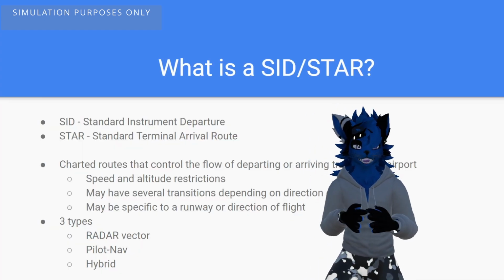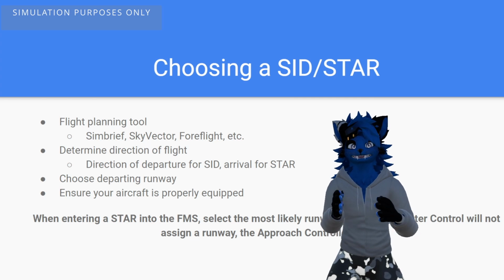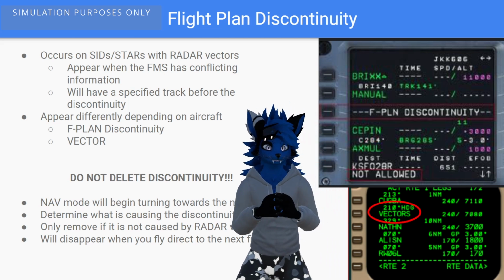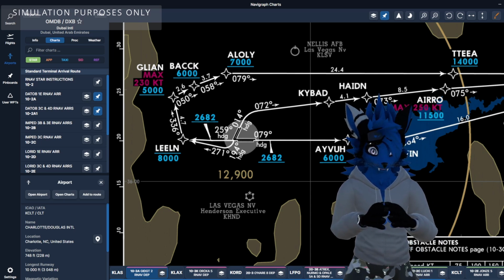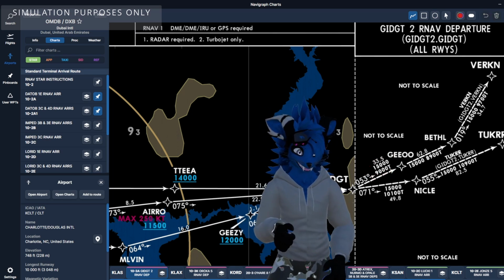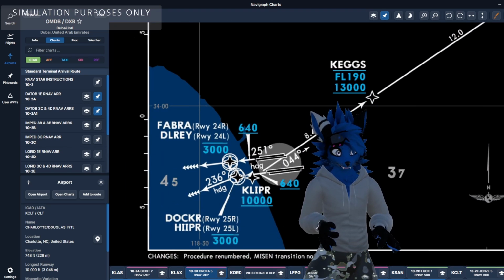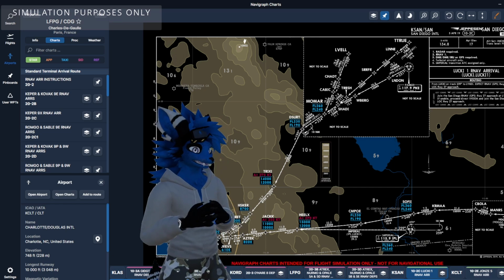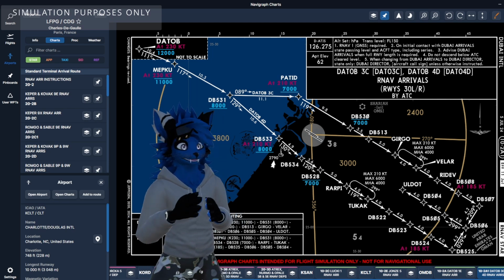VATSIM 101: SIDs and STARs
Today we're talking about SIDs and STARs. These are relatively complex procedures you'll fly at larger, busier airports around the world. While these look intimidating at first, they are not very hard to decipher and are meant to make the jobs of pilots and Air Traffic Controllers easier.

Interested in joining the network but suffering from stage fright? Come by the stream where we'll give you the resources and knowledge to be successful on VATSIM!